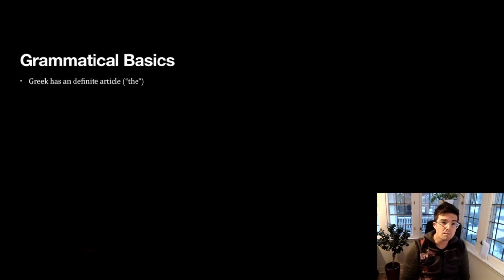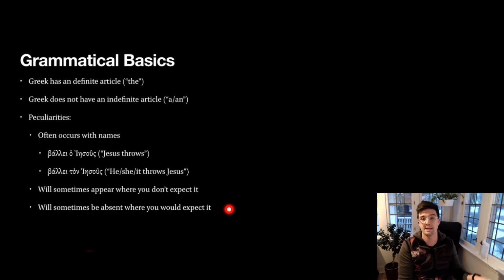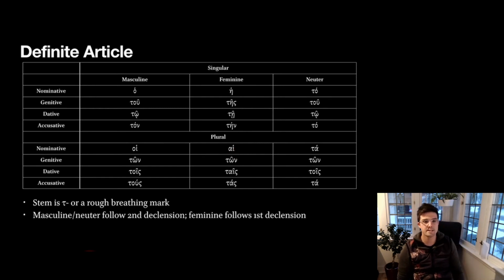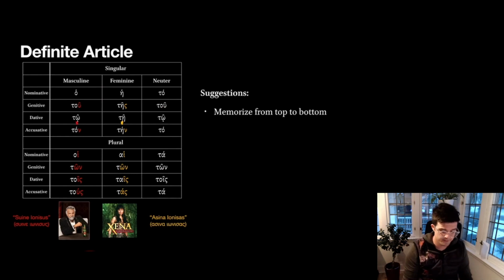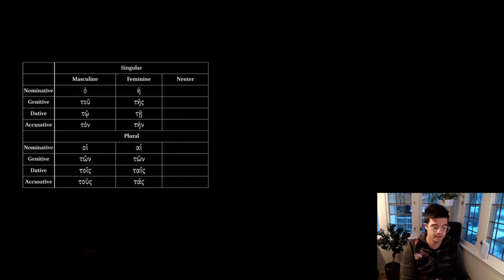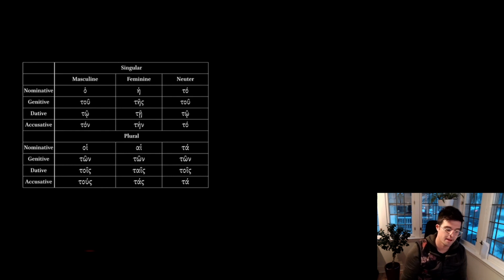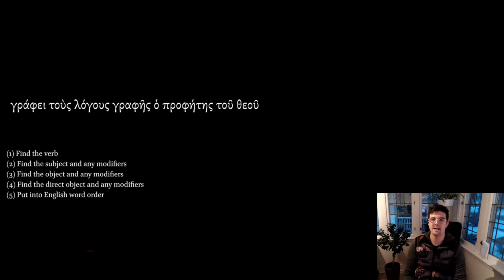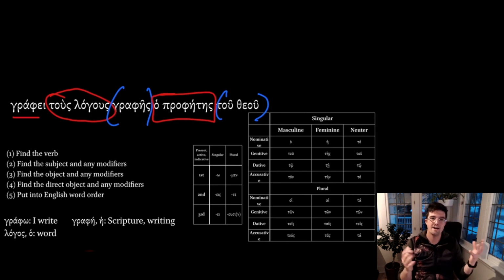Definite Article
A video overviewing the basics and forms of the definite article in Koine Greek.

0:00 Grammatical Basics of the Definite article
3:42 Definite Article Paradigm
6:17 Mnemonics for the Definite Article: Suine and Asina
9:02 Practicing the Definite Article Paradigm
12:35 Translation Practice